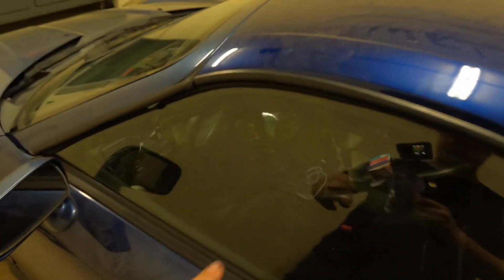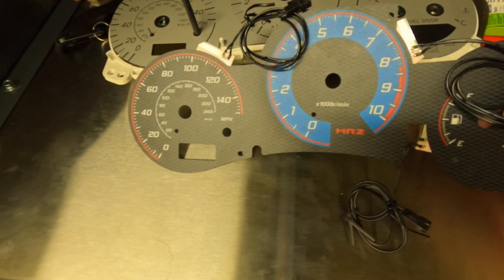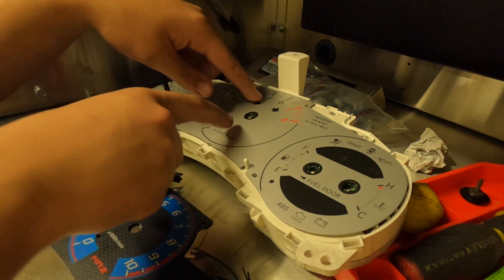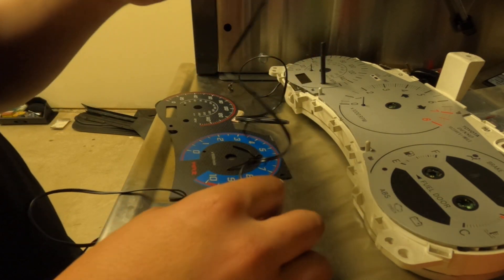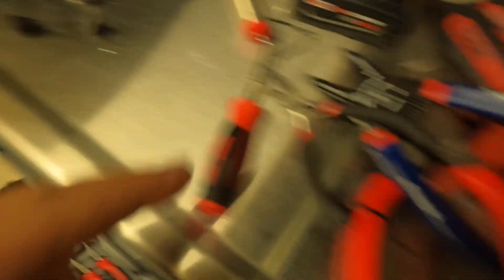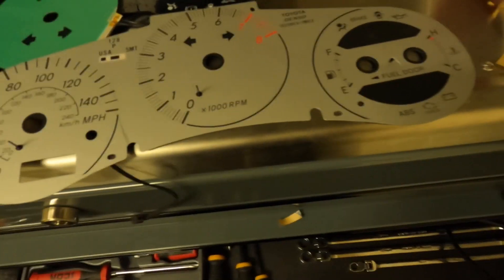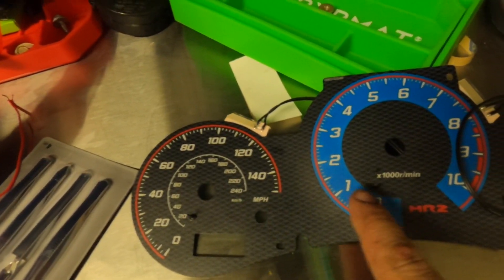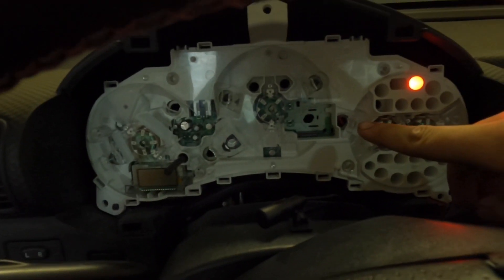Blood, Sweat, and Gears: MR2 Spyder Moman Custom Plazma Gauges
Sorry this took so long have 10 projects going on all at once. These are Moman plasma gauges for the mr2 spyder, which has notoriously bad backlighting for the gauges stock. LED’s cause hotspoting and aren’t dimmable, well then again neither is this, but this is also not nearly as bright. These are available in quite a few preset styles and your success may vary but if you try contacting them they may or may not be willing to customize them further.
This is a pretty involved project that honestly has more than one way it can be done, but this is how I did it.